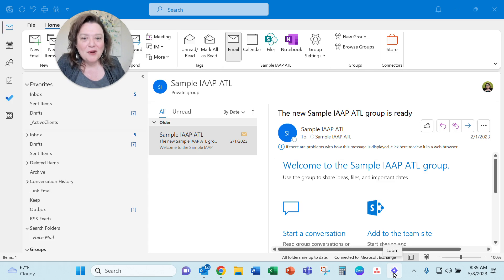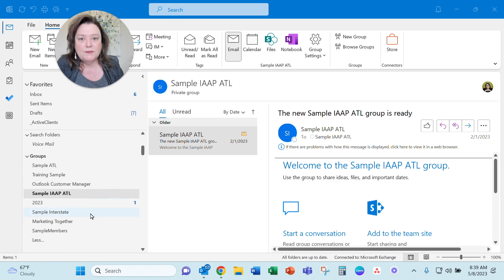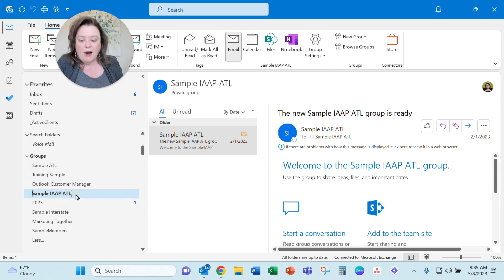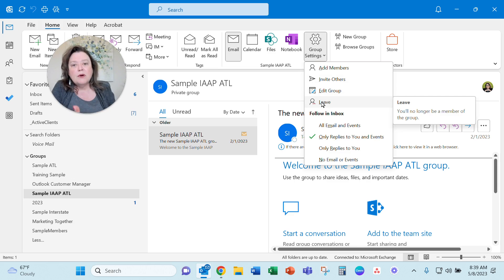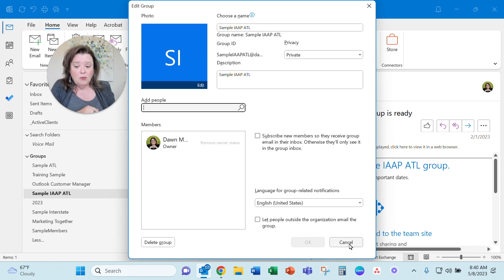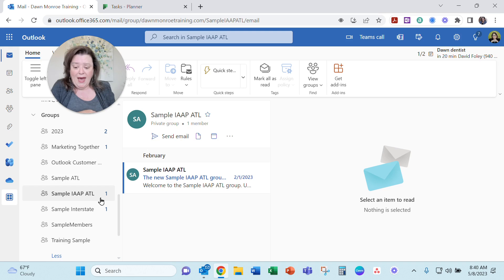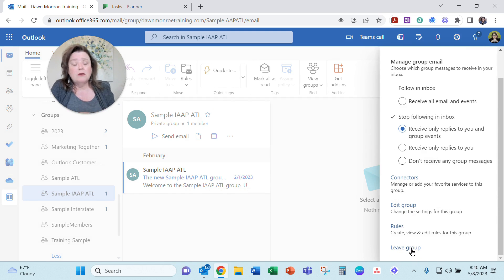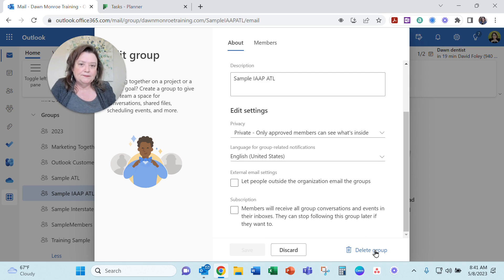Microsoft Outlook | Delete Groups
I wanted to remove several Groups that have been created in my Microsoft Outlook account during training events.  They are serving no current purpose and I just needed to remove them.  Right-click didn't work, so I had to go hunting for it!